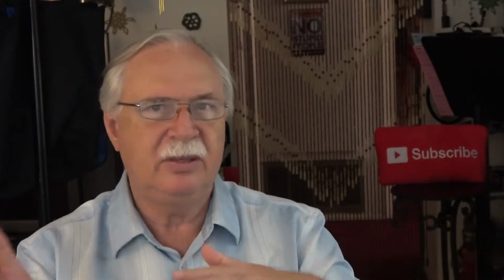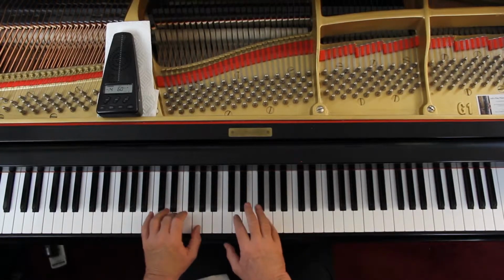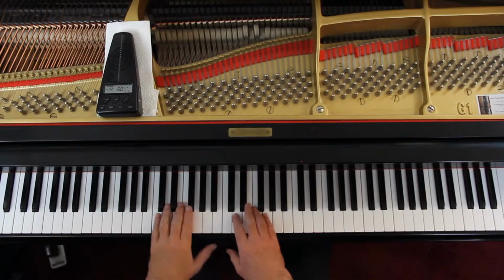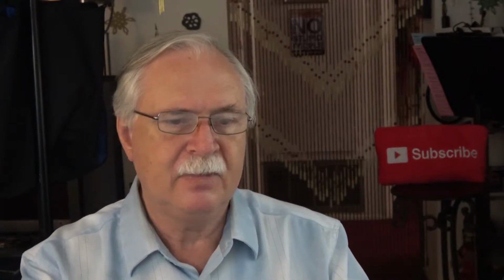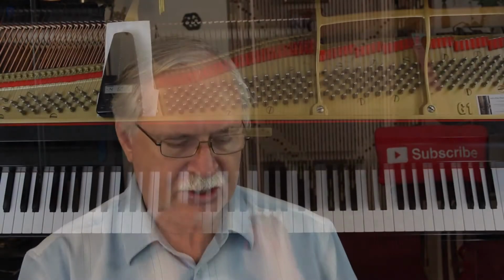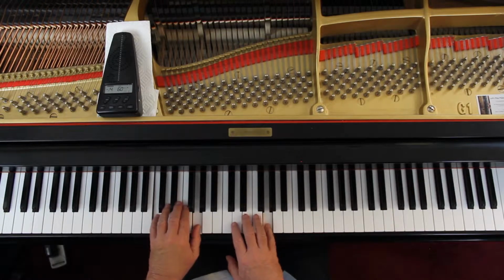Alfred's All-In-One Sacred Course Book 2, Page 12, In His Care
An in-depth piano lesson on how to play In His Care in Alfred's All-In-One Sacred Course Book 2, Page 12.

Things to Remember - 0:00
Play with Me - 2:34

Metronome = 60